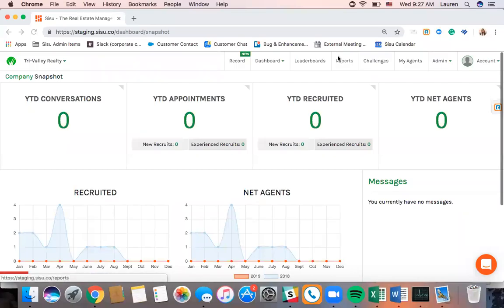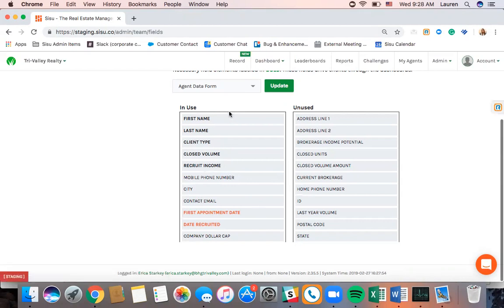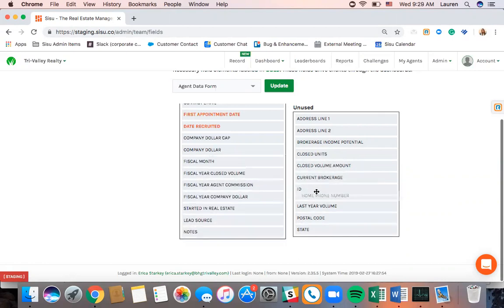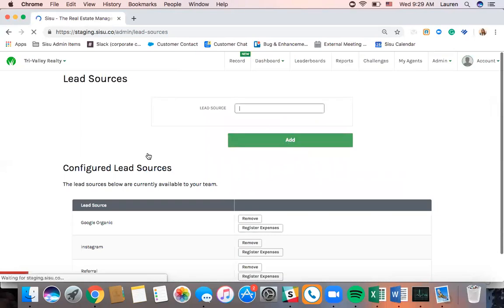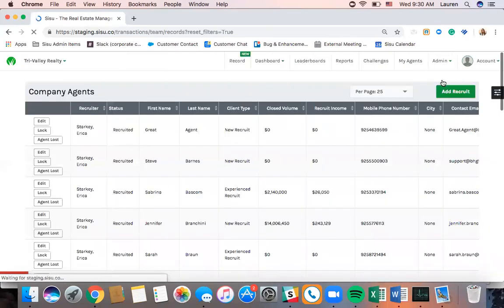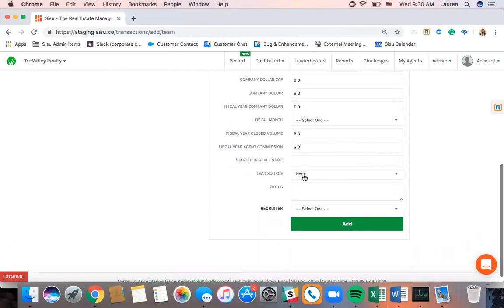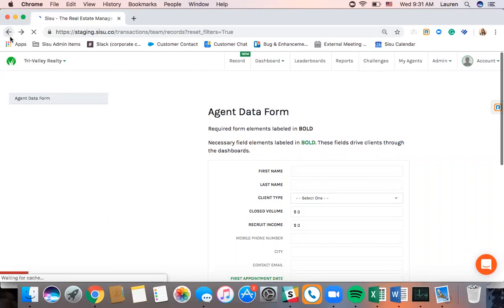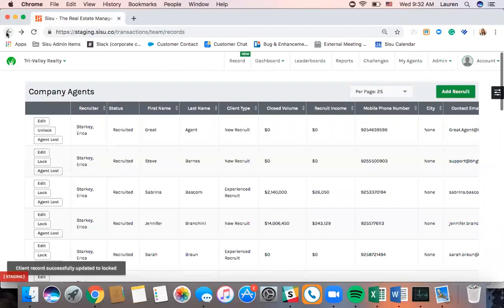Setting Up Agent Data Transaction Fields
Easily set up the agent data you'd like to be tracking while using the recruiting platform in Sisu